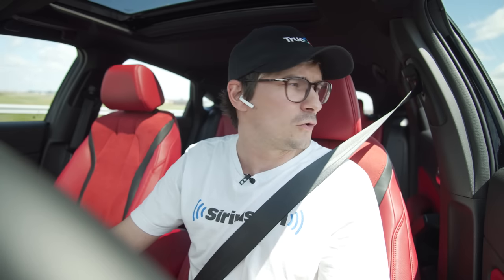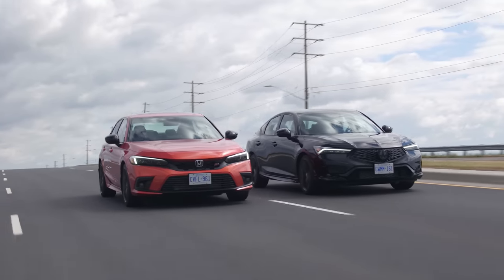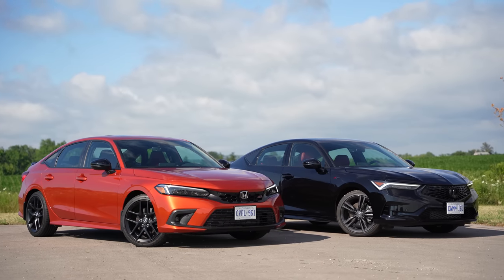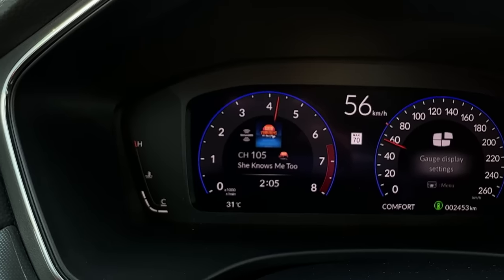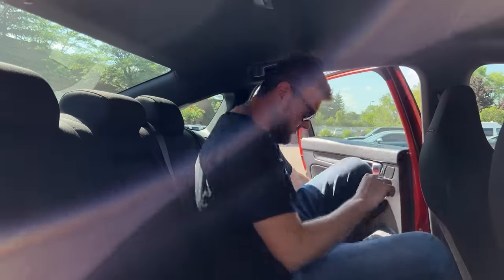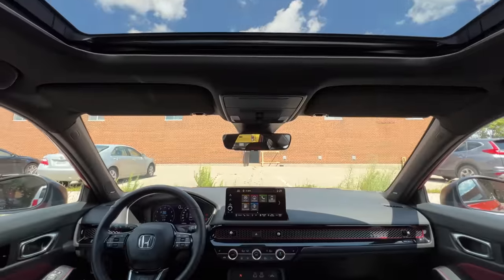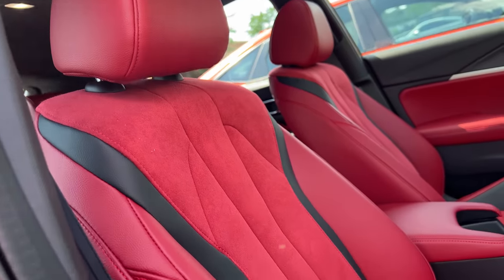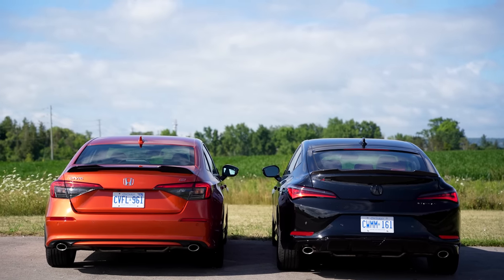2023 Acura Integra vs Honda Civic Si - Worth the $10k Difference?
2023 Acura Integra VS 2022 Honda Civic Si review by The Straight Pipes. The Acura Integra and Honda Civic Si are both putting down 200 horsepower and 192 lb-ft of torque from a 1.5L Turbo 4 Cyl. At $33,750 & 42,550 CAD, would you take it over the Integra over the Civic Si?